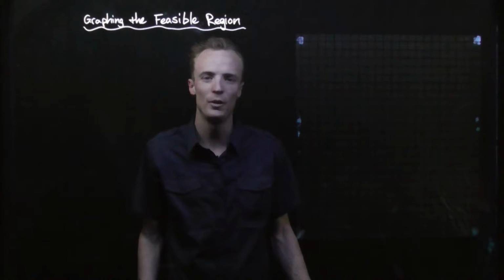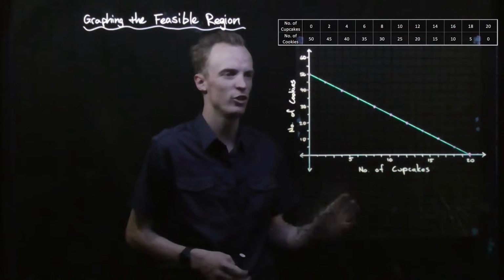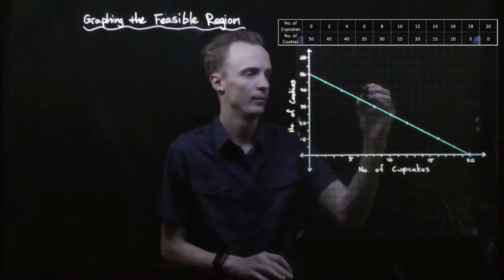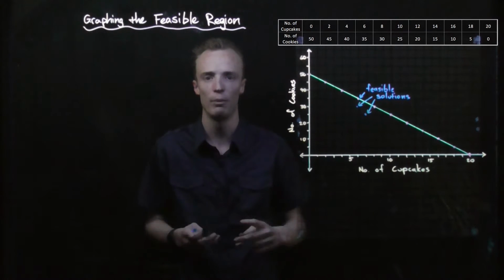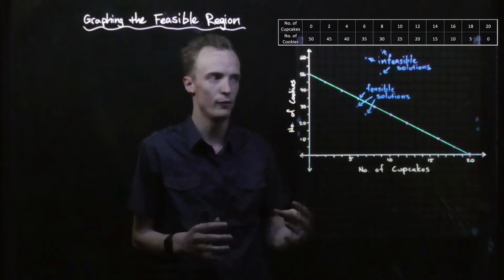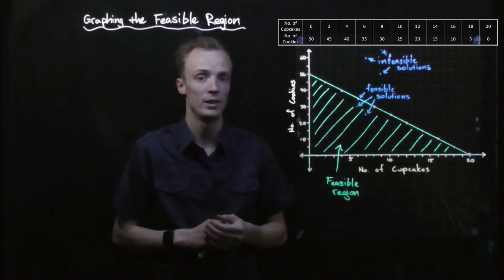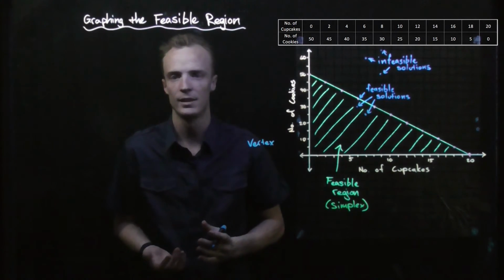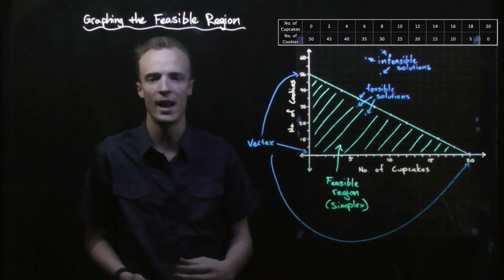Fete Stall Problem: Graphing The Feasible Region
In this video I introduce what the feasible region is and demonstrate how to graph the feasible region.

In this series of videos I introduce what is known as the Feasible Region and how we define the feasible region algebraically. The fete stall problem will theme this series of videos.

The original problem: Imagine you are setting up a fundraising stall at a school fete. Your plan is to provide cookies and cupcakes to the visitors. It costs 20 cents to make each cookie and 50 cents to make each cupcake. What combinations of cookies and cupcakes could be purchased if you had a $10 budget?